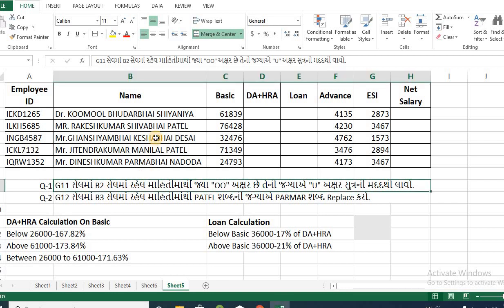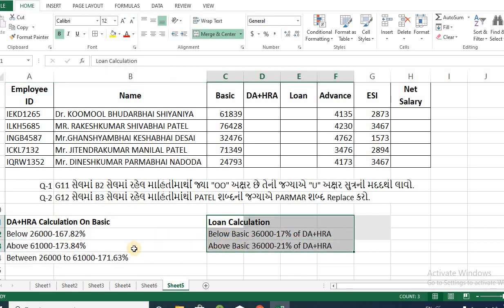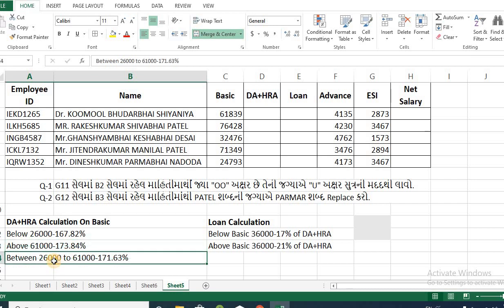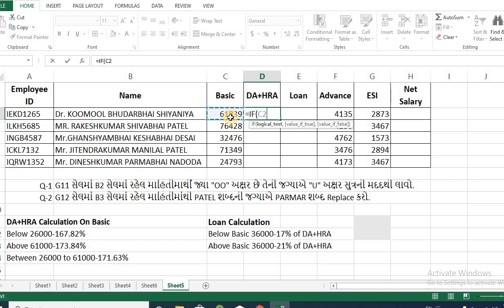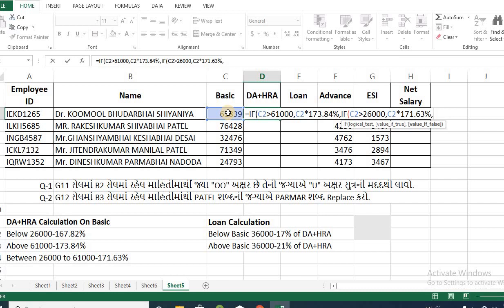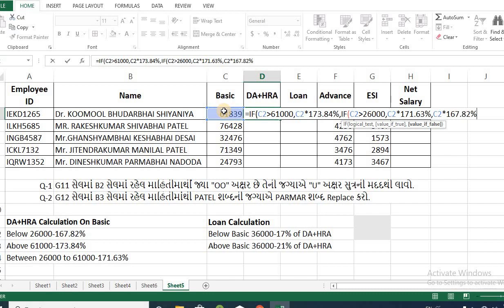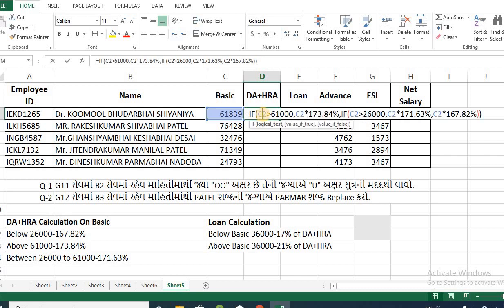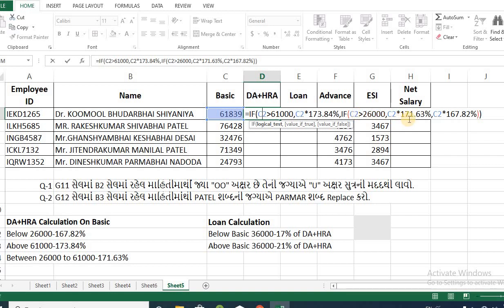GSSSB CPT EXAM SALARY SLIP WITH If, Substitute & Replace Formula LEC 07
GSSSB COMPUTER TEST SALARY SLIP WITH IF, Substitute & Replace Formula LEC 07
Most Important for ITI Instructor & Binsachivalay CPT TEST
You will get to know about how to use IF Formula in SALARY SLEEP & USE Of REPLACE & SUBSTITUTE Formula